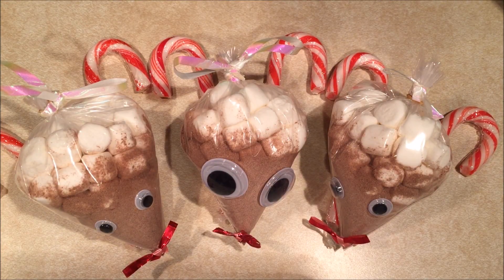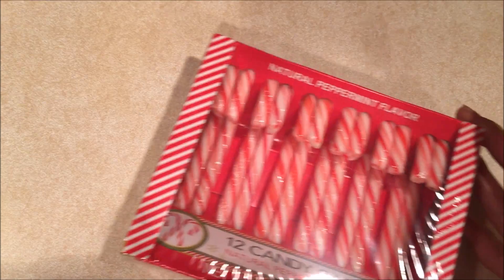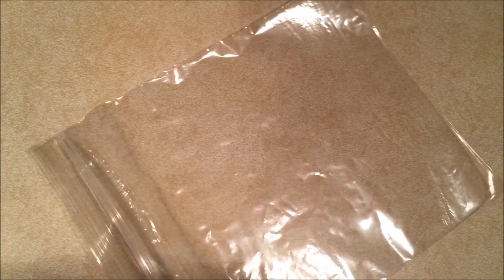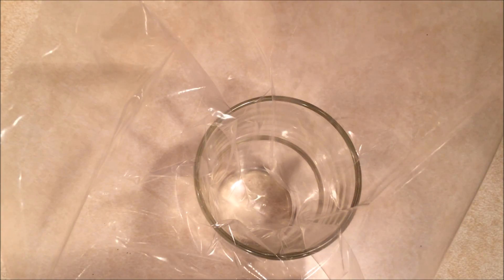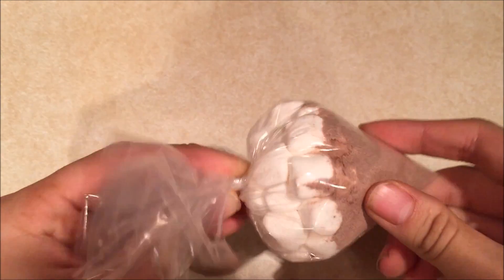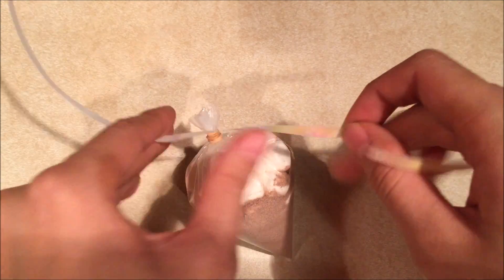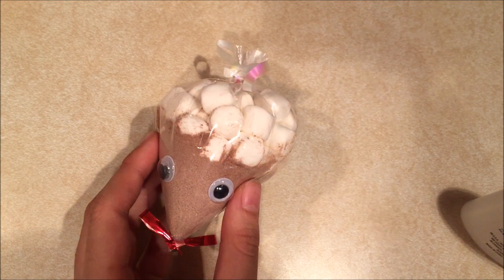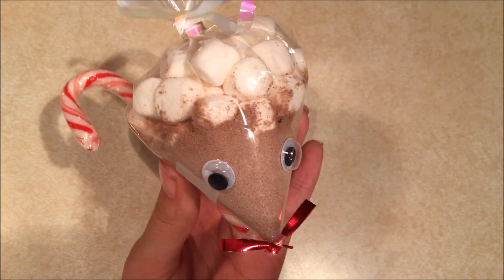DIY Hot Chocolate Reindeer! - Easy Present!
These hot chocolate reindeer are adorable! They are really fun and easy to make! I hope you enjoy the video!